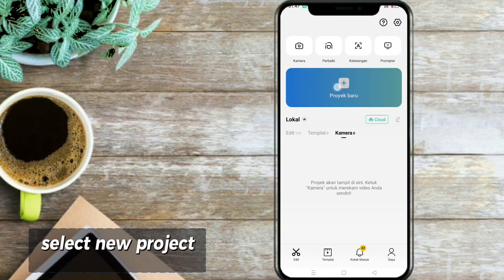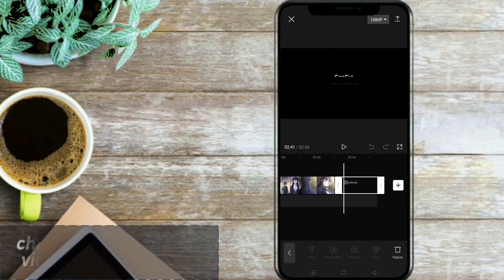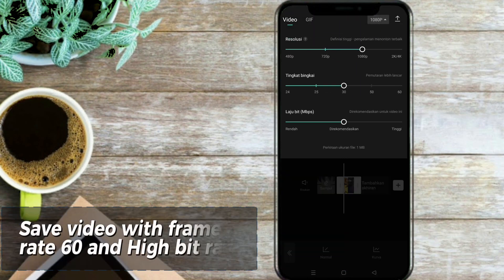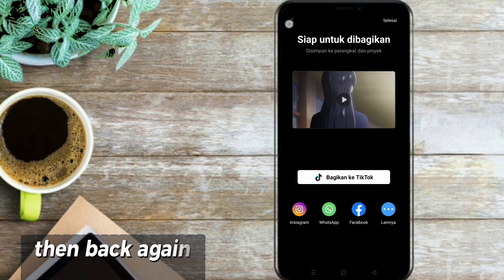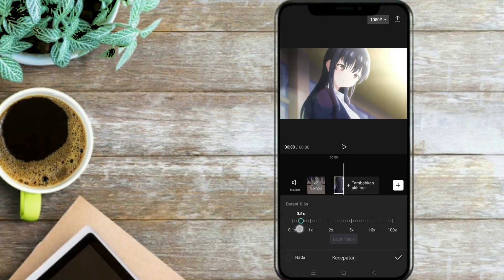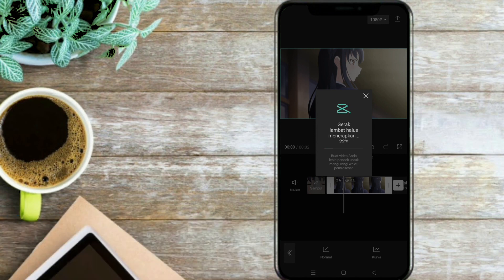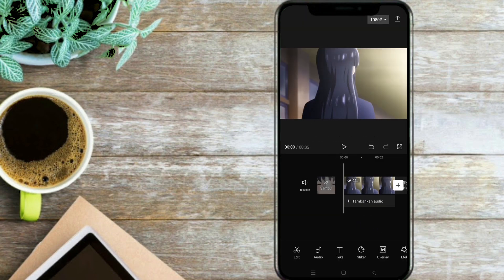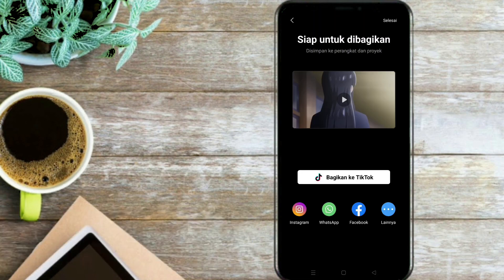How To Make Twixtor On Android | Capcut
cara membuat Twixtor dengan android